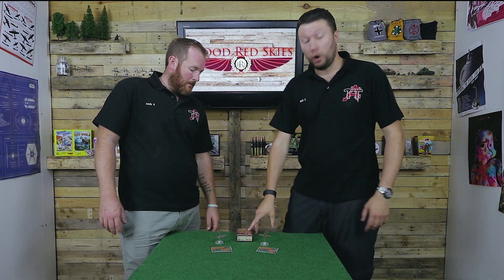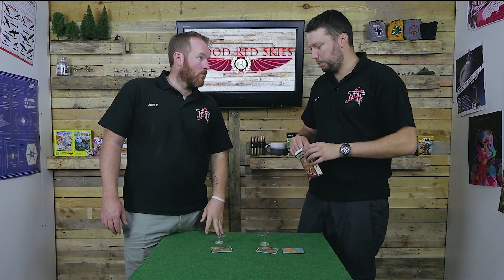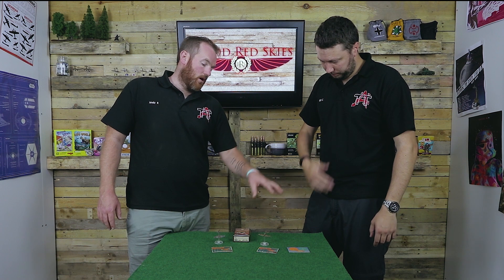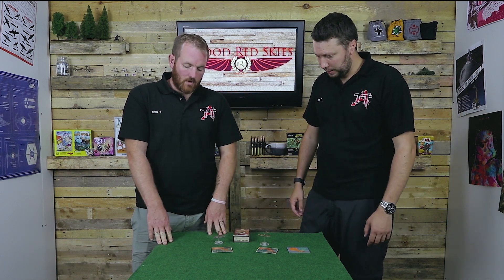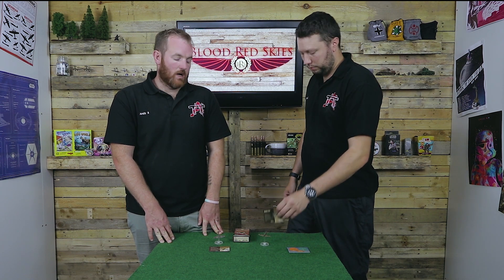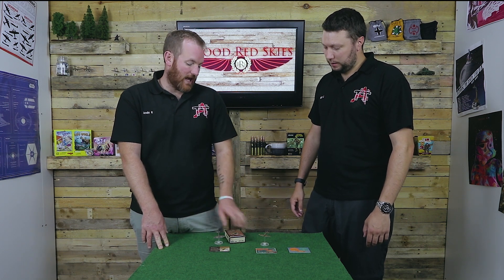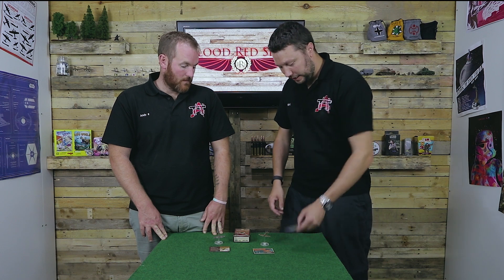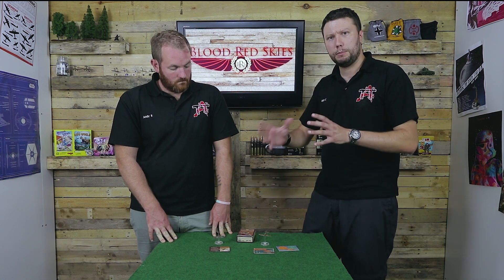Blood Red Skies Boulton Paul Defiant Unboxing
In this episode we take a look at the Boulton Paul Defiant, This was a plane orginally released as a one off as part of the first wave release with the core set.
It is a plane we have now painted and Rich is really keen to get it out on the table.

GRAPHICS: Free Green HD